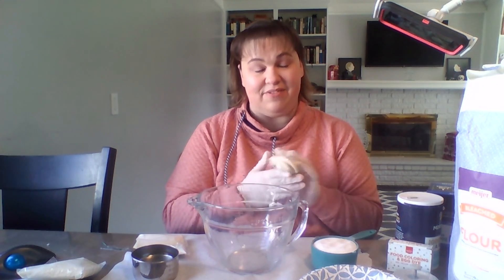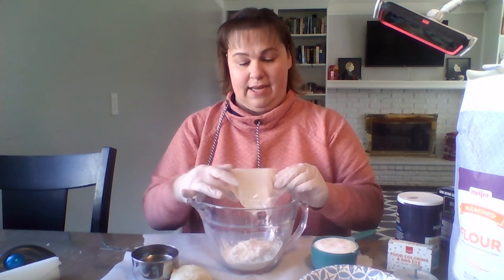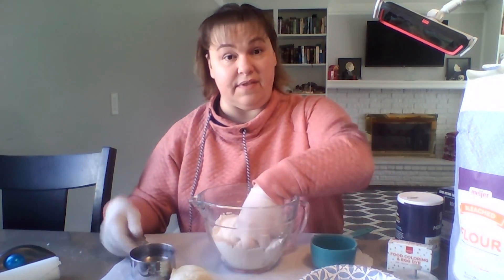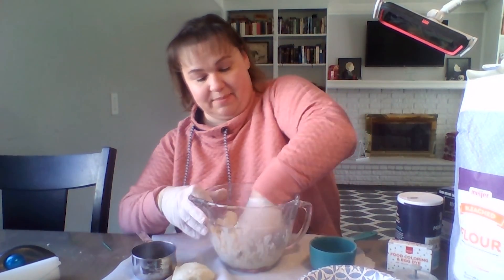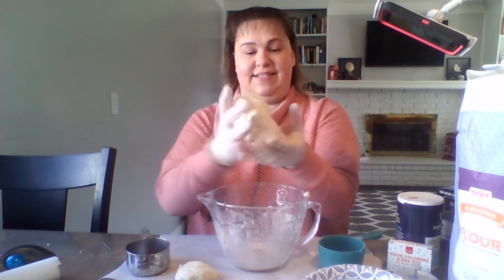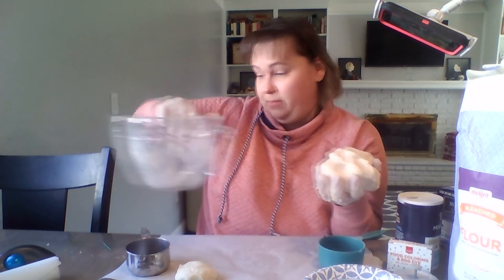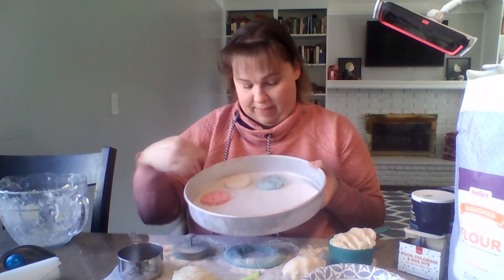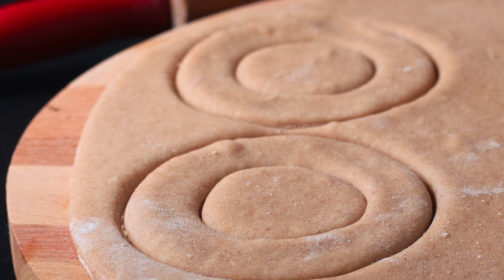Stay-at-home Crafts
Miss Krista shows you how to make fun creations with salt dough!